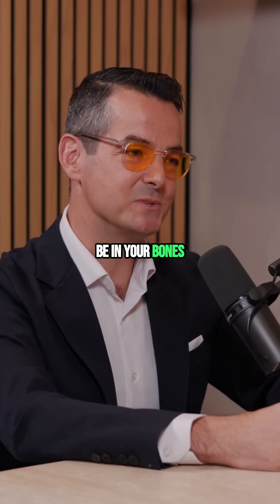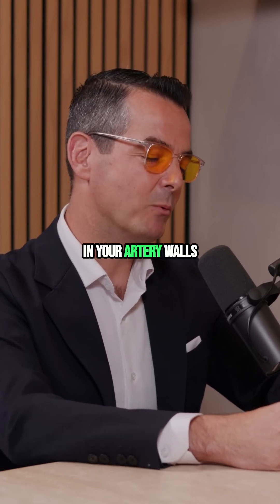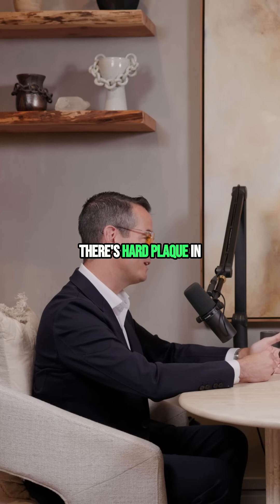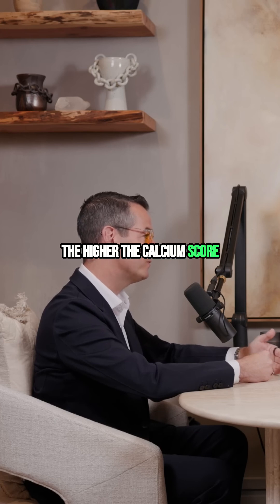High Calcium Score? Your Arteries Explained in Minutes!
A high calcium score means there may be hard plaque in the arteries, with the score indicating the level of risk. The body repairs damage to the arteries by depositing smooth muscle and calcium. Maintaining a score of zero is ideal.